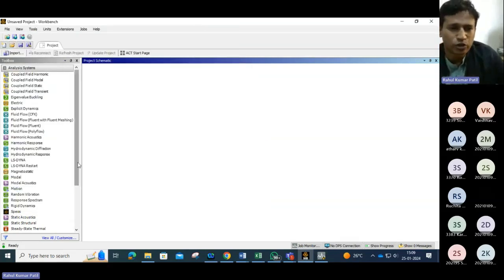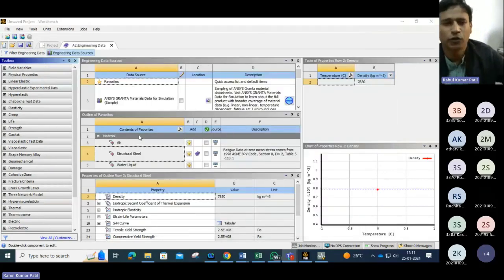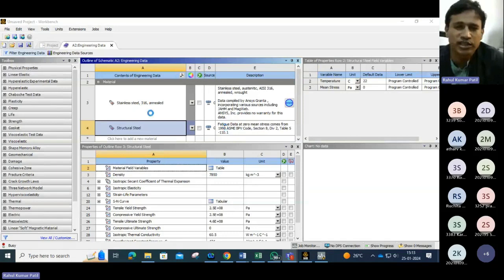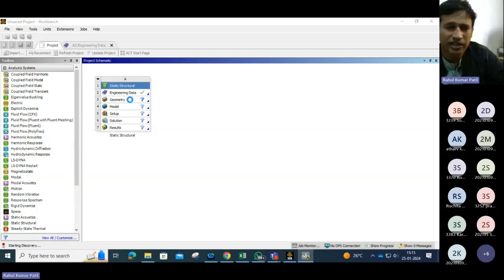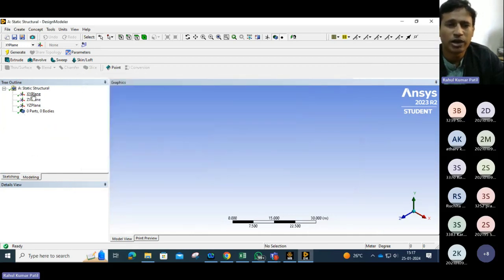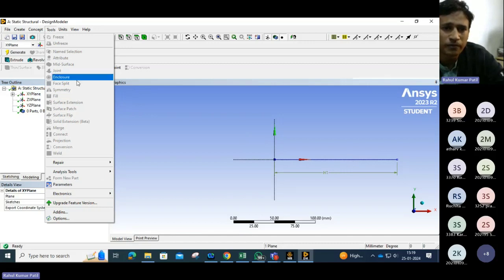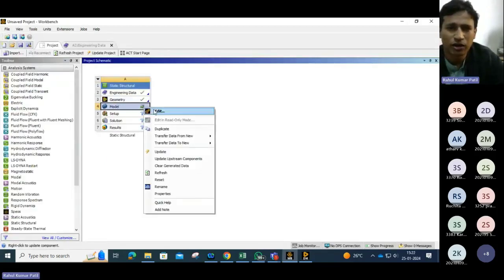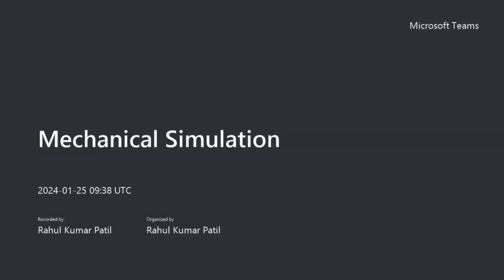Ansys static Beam Analysis modelling part 1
Modelling In Design Modeller .